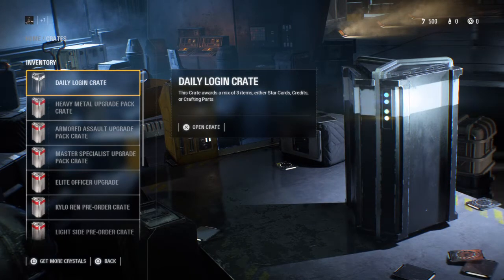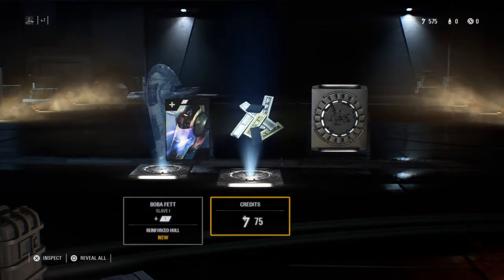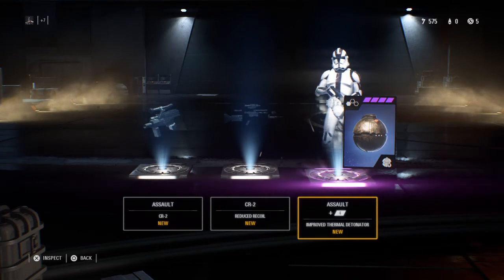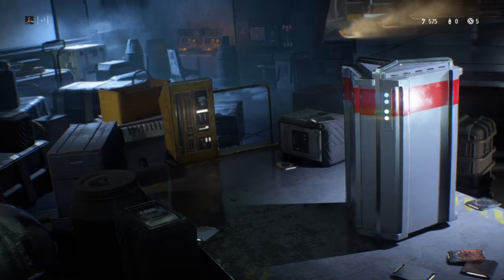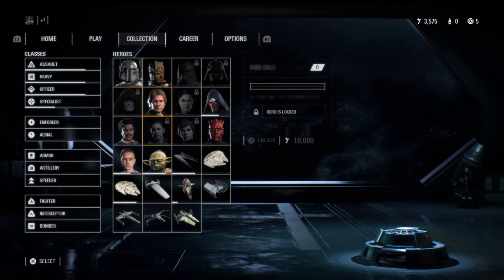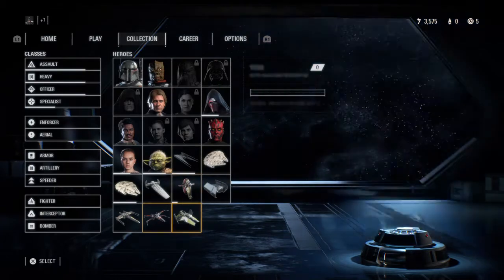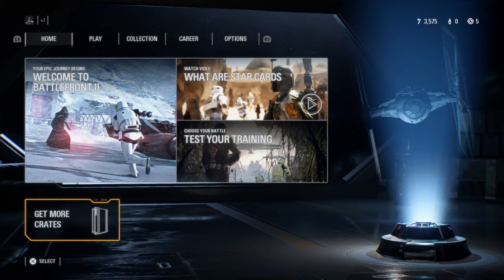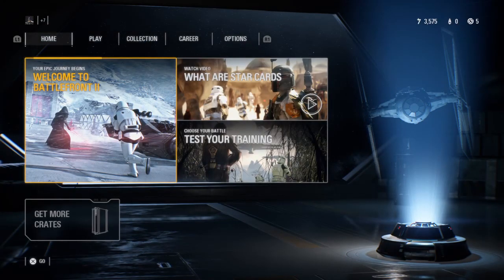STAR WARS™ Battlefront™ II Loot Boxes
STAR WARS™ Battlefront™ II video